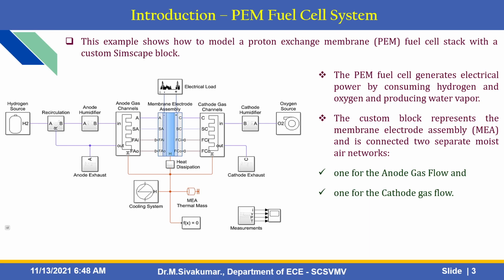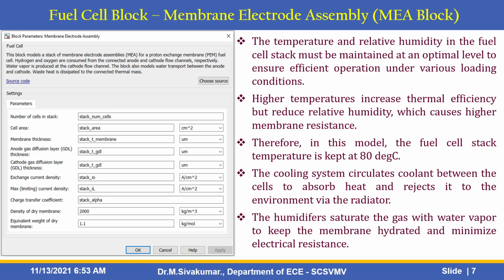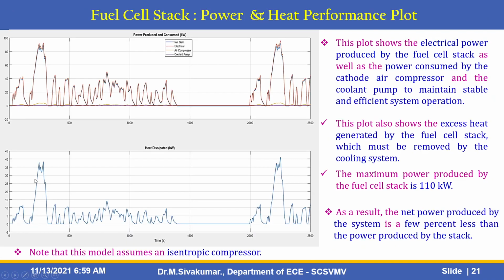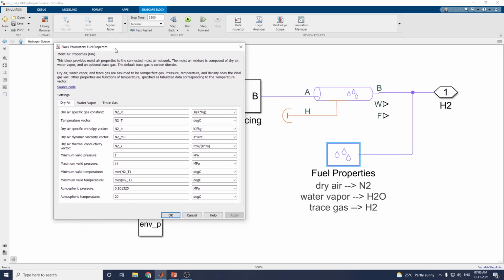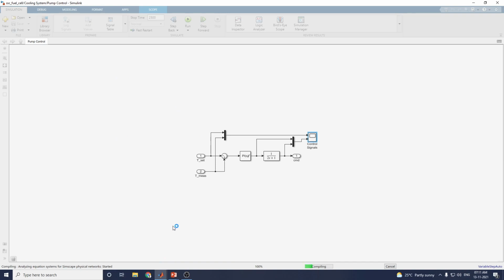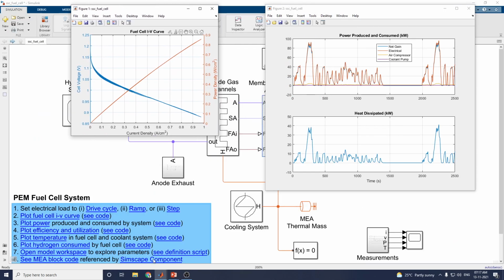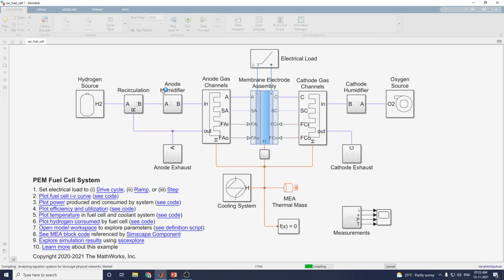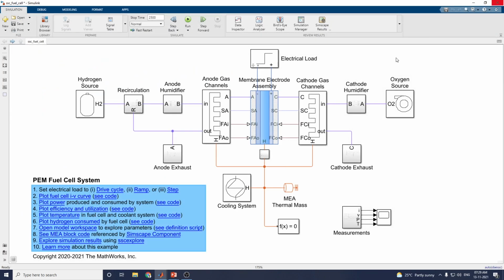Modeling & Analysis of PEM Fuel Cell System Using Matlab Simulink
Fuel Cell Technology
2) Modeling and Simulation of Fuel Cell Based Emergency Power System of More Electric Aircraft (MEA)

This example shows Modeling & Analysis of proton exchange membrane (PEM) fuel cell stack system  to set up
1) Electrical Load : A) drive cycles, B) step   C)Ramp
2)Power Produced & Consumed By The System
3) Plot the fuel cell I V curve, Efficiency & Utilization and Temperature in Fuel Cell system
4) Hydrogen consumed by the fuel cell.
This example shows how to model a proton exchange membrane (PEM) fuel cell stack with a custom Simscape block.
The PEM fuel cell generates electrical power by consuming hydrogen and oxygen and producing water vapor.
The custom block represents the membrane electrode assembly (MEA) and is connected two separate moist air networks:
one for the Anode Gas Flow and
one for the Cathode gas flow.
The two moist air networks represents different gas mixtures.
The anode network consists of nitrogen (N2), water vapor (H2O), and hydrogen (H2), representing the fuel.
The hydrogen is stored in the fuel tank at 70 MPa.
A pressure-reducing valve releases hydrogen to the fuel cell stack at around 0.16 MPa.
Unconsumed hydrogen is recirculated back to the stack.
The cathode network consists of nitrogen (N2), water vapor (H2O), and oxygen (O2), representing air from the environment.
A compressor brings air to the fuel cell stack at a controlled rate to ensure that the fuel cell is not starved of oxygen.
A back pressure relief valve maintains a pressure of around 0.16 MPa in the stack and vents the exhaust to the environment.
The temperature and relative humidity in the fuel cell stack must be maintained at an optimal level to ensure efficient operation under various loading conditions.
Higher temperatures increase thermal efficiency but reduce relative humidity, which causes higher membrane resistance.
Therefore, in this model, the fuel cell stack temperature is kept at 80 degC.
The cooling system circulates coolant between the cells to absorb heat and rejects it to the environment via the radiator.
The humidifers saturate the gas with water vapor to keep the membrane hydrated and minimize electrical resistance.
This plot shows the current-voltage (I-V) curve of a fuel cell in the stack.
As the current ramps up, an initial drop in voltage occurs due to electrode activation losses, followed by a gradual decrease in voltage due to Ohmic resistances.
Near maximum current, a sharp drop in voltage occurs due to gas-transport-related losses.
This plot also shows the power produced by the cell.
When the ramp scenario is selected, the power increases until a maximum power output, then decreases due to the high losses near maximum current.